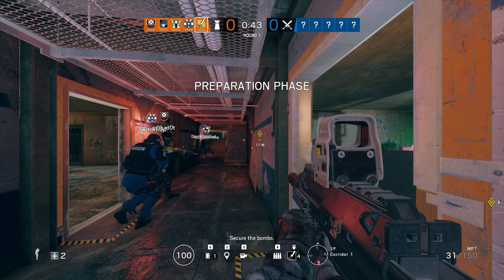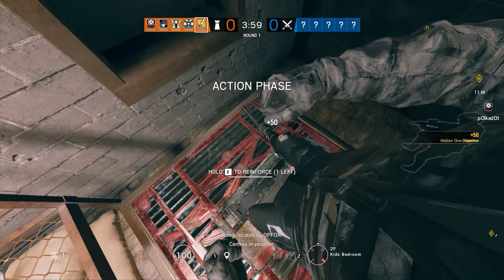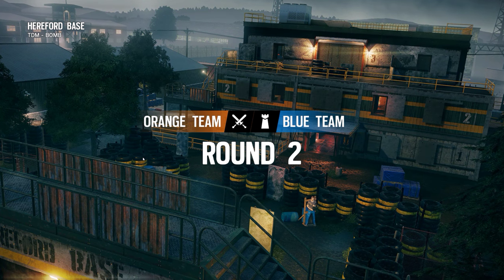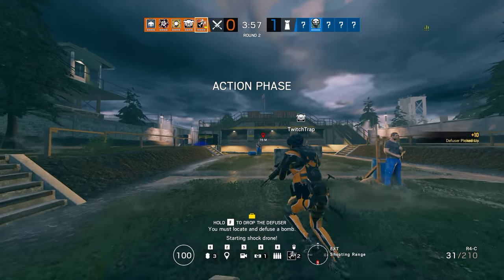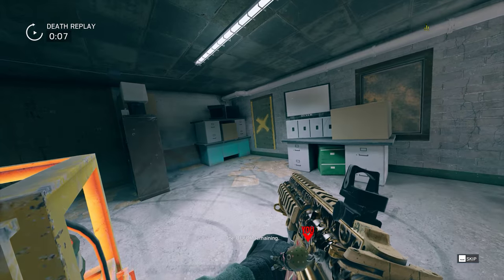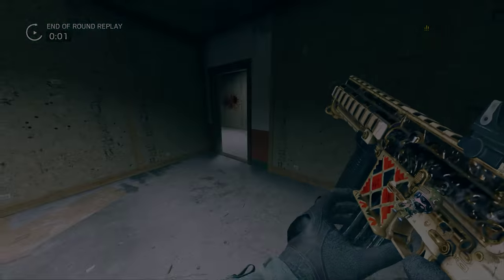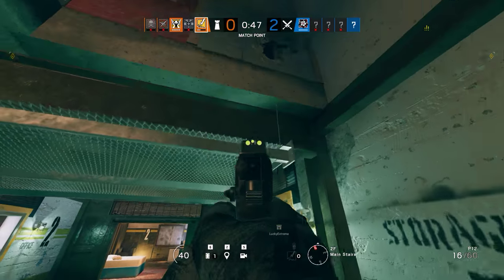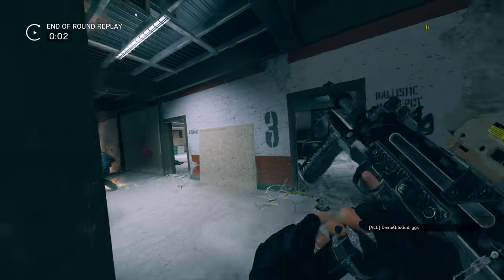Rainbow Six Siege + Part 2595 + Hereford TDM Bomb + Operation Para Bellum pcgaming crew